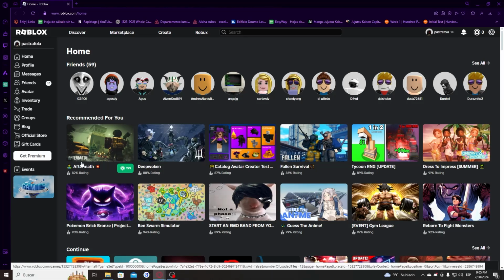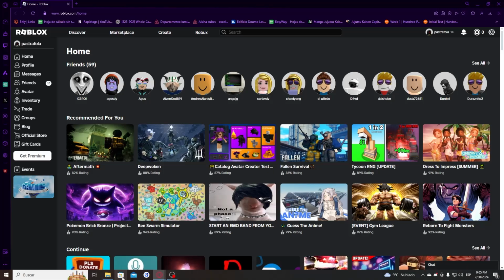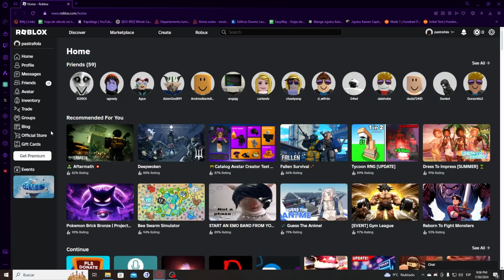FIX Roblox Stuck on Loading Screen (2024) PC & Laptop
Frustrated with Roblox being stuck on the loading screen? This video will show you how to FIX Roblox stuck on the loading screen in 2024 for both PC and laptop users. Learn about the common causes behind this issue and discover effective solutions to get Roblox up and running smoothly. We'll cover various troubleshooting steps, from checking your internet connection to updating drivers and clearing cache. Whether you're a regular player or new to Roblox, this guide will help you resolve the loading screen problem quickly and easily. Don't let technical issues stop your gaming—watch this video and get back to enjoying Roblox without interruptions!